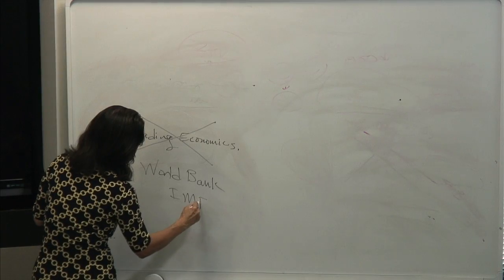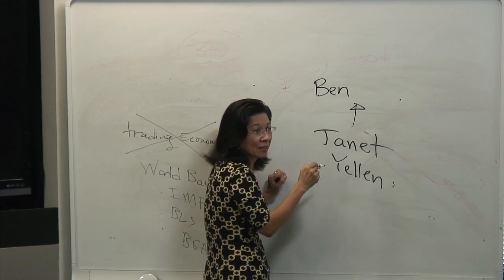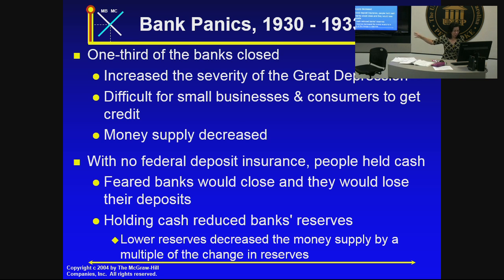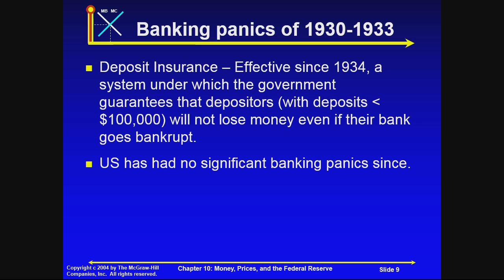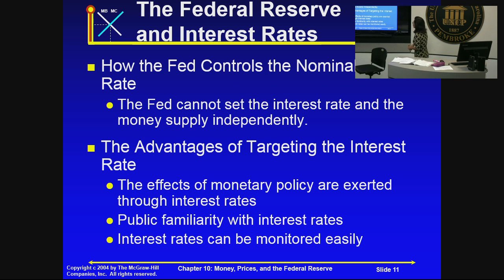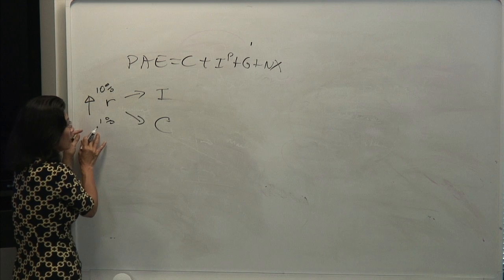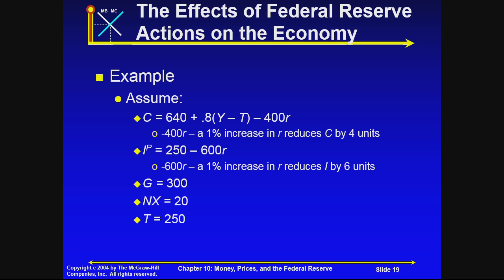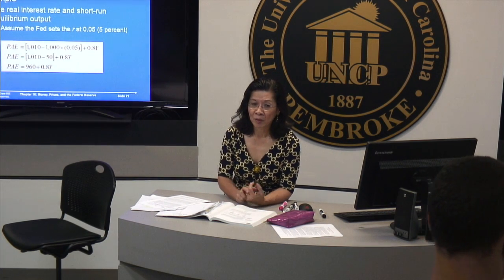ECN 2030 NOV 2